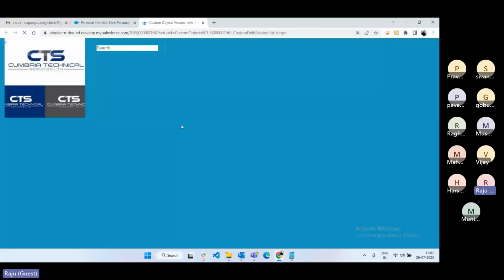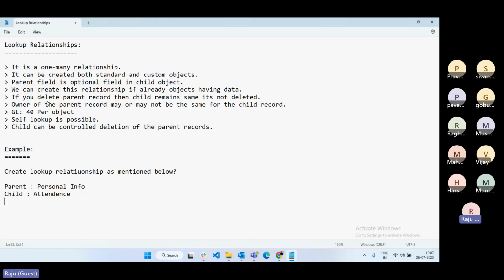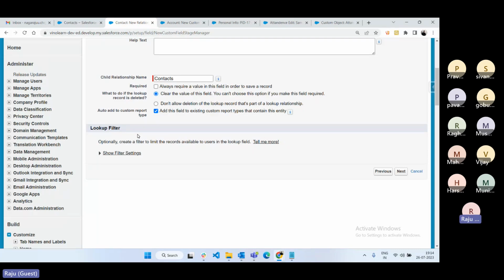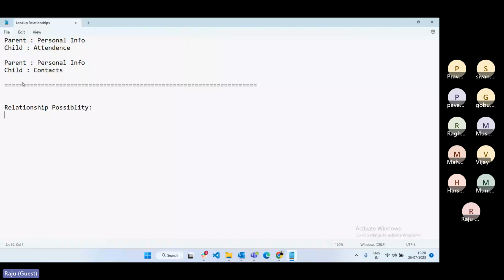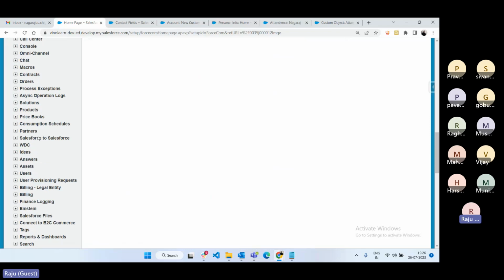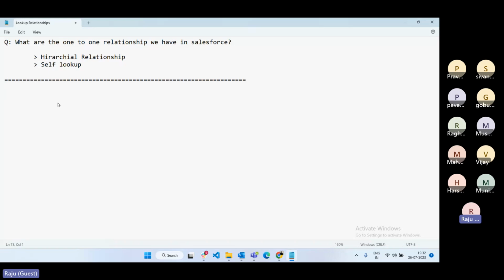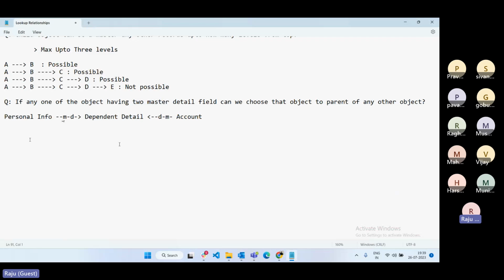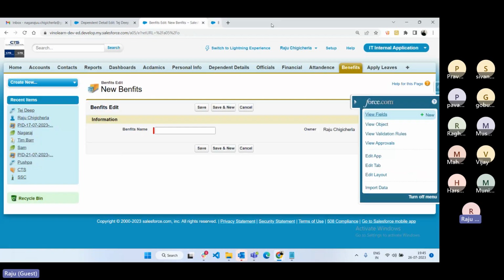Lookup Relationship & Hirarchial Relationship in Salesforce Admin class-9